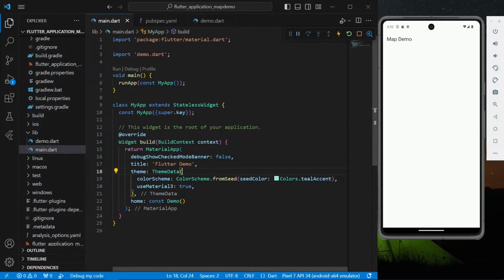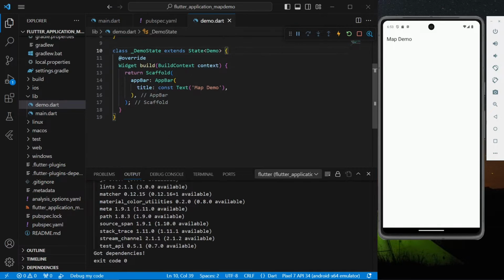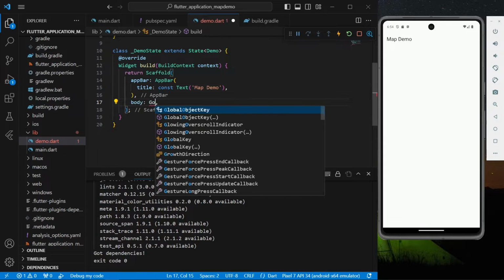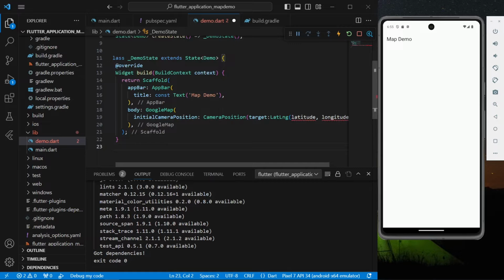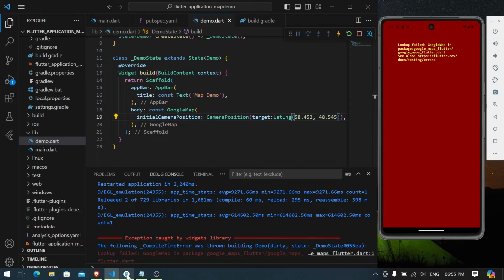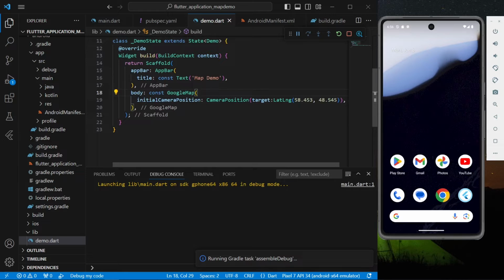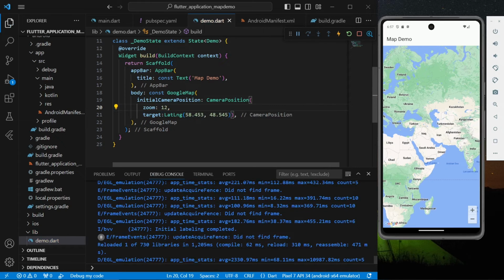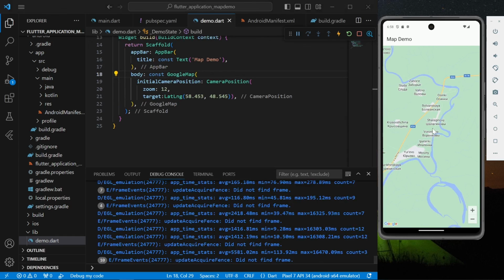Flutter Google Map | How to Implement Google Map in Flutter | PART 1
In this video learn how you can implement flutter google map in your application. follow for more such videos.
---Add These Lines---
meta-data android:name="com.google.android.geo.API_KEY"
               android:value="Your API KEY"
---Add These Lines---